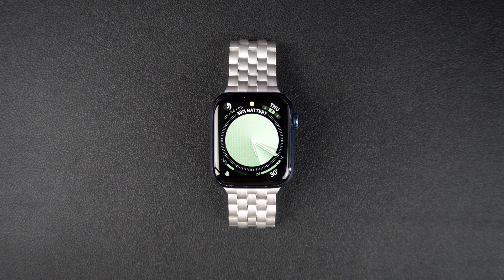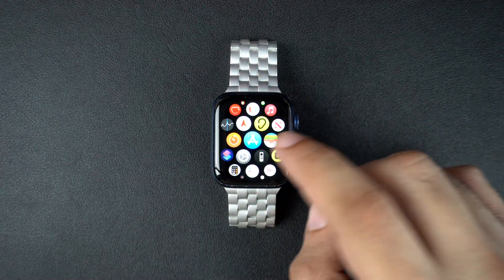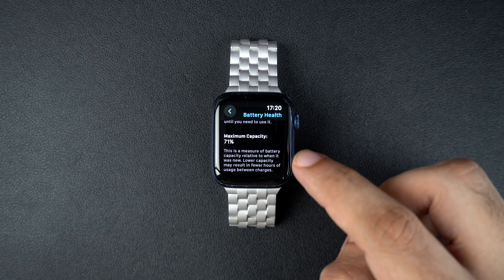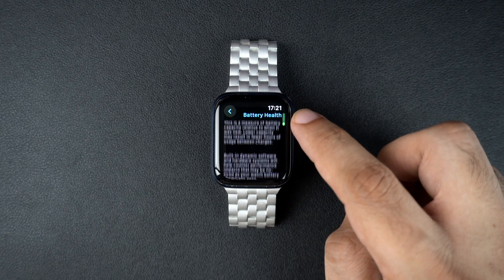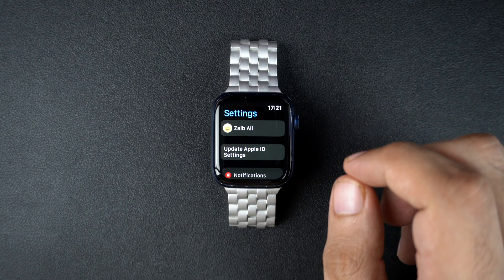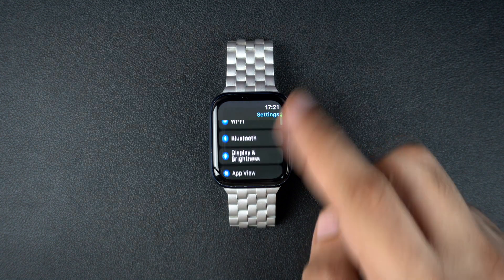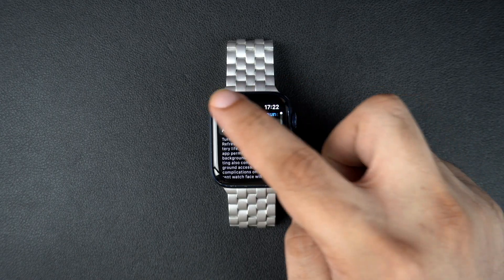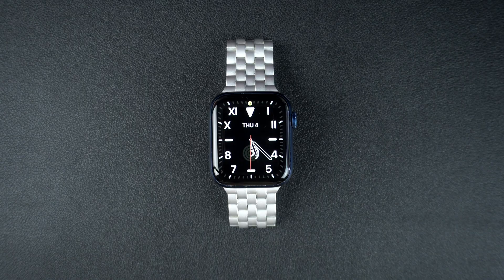How to Check Apple Watch Battery Health | Battery Life Tips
In this guide, we show you how to check your Apple Watch's Battery Health, its maximum capacity, and if your Apple Watch battery needs replacement or service. We have also shared tips to save battery life on iPhone.